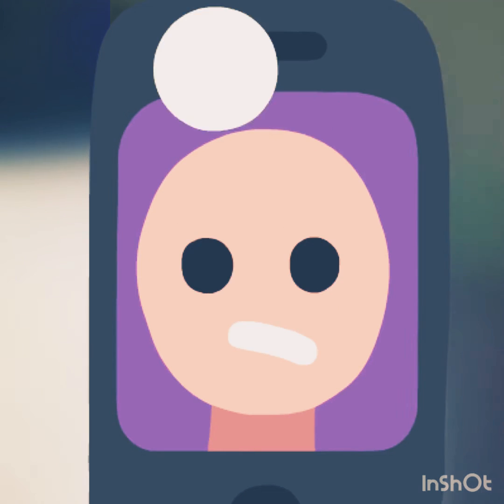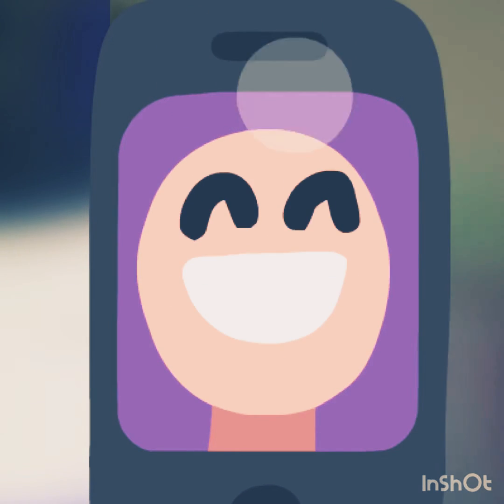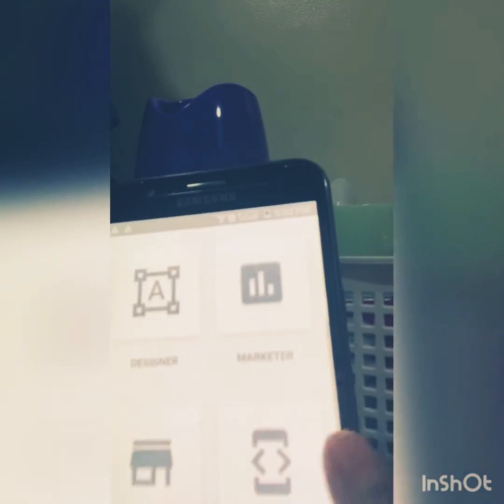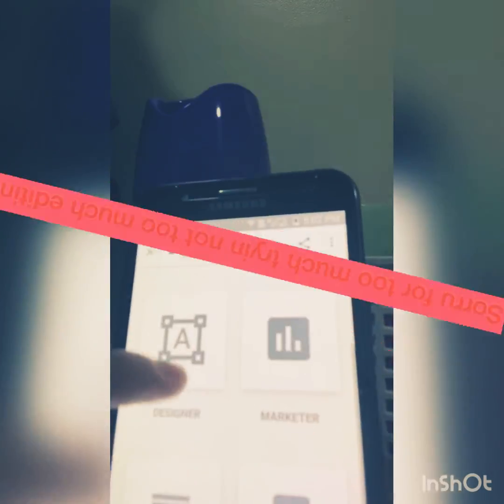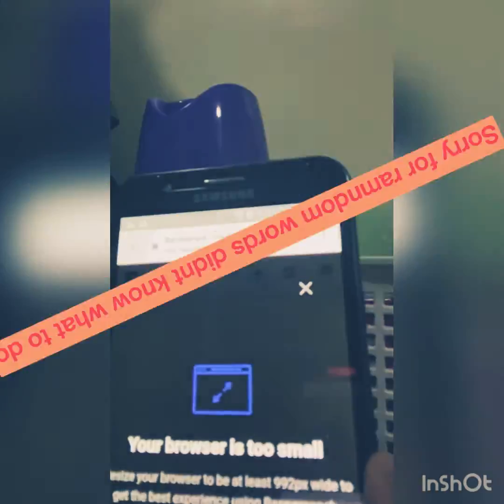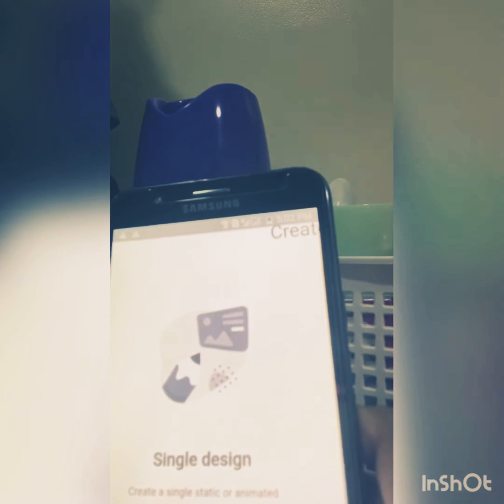Creating thumbnails final part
What up you guys i did say i needed to upload this before but a schedule

After that nonsense i am showin you guys the final 3rd part on how to create thumbnails

But it failed sorry😂😂😂😂 but its okay i did upload and finish one

But still enjoy the vid wooohoo☺️☺️☺️☺️☺️

Https/viscmakepit maker